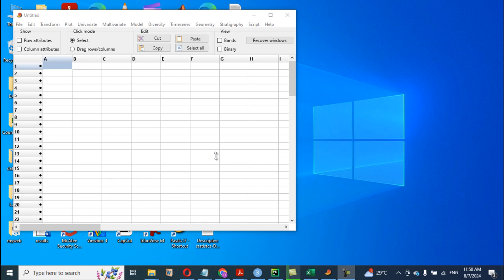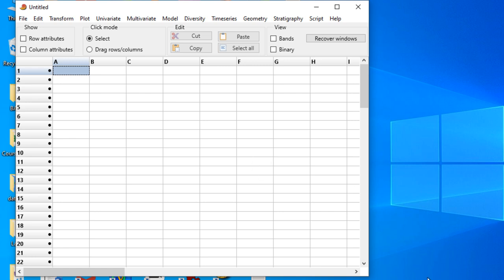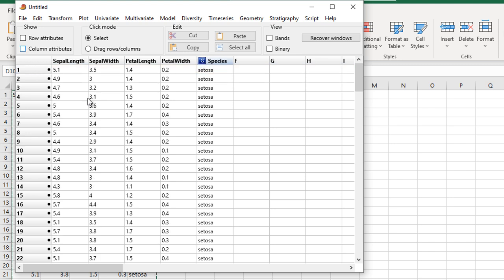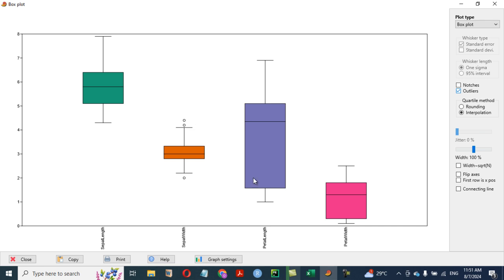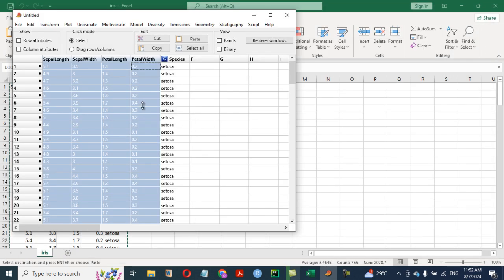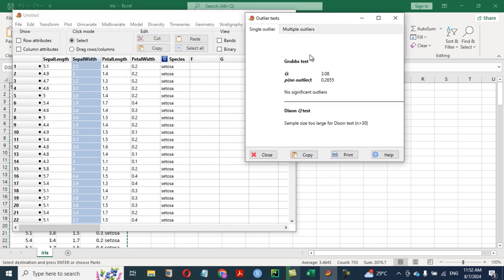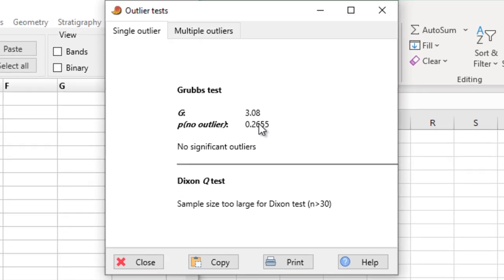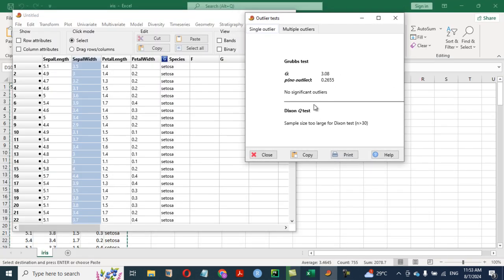10. Outlier Check in PAST Software